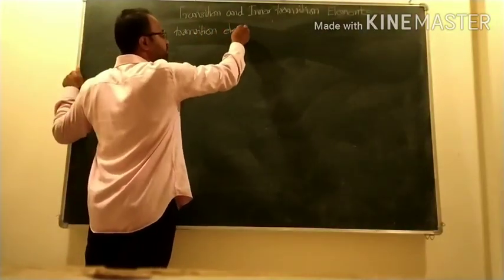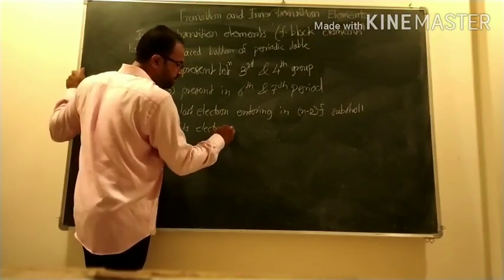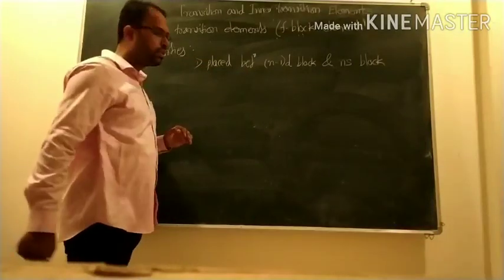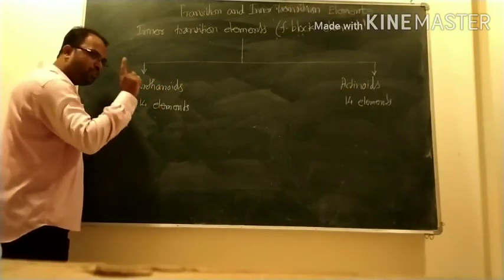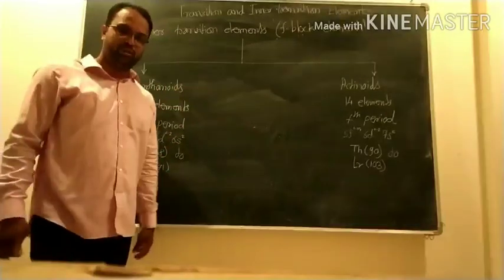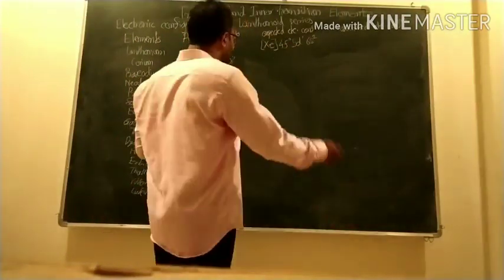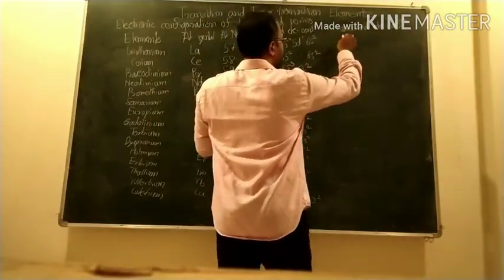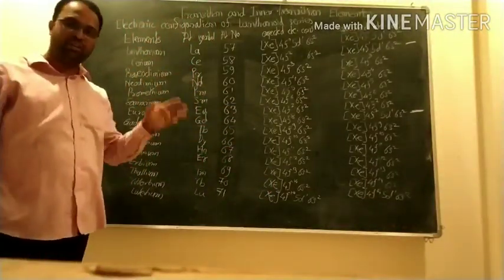Topic- Transition and Inner transition elements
f block elements, lanthanoids